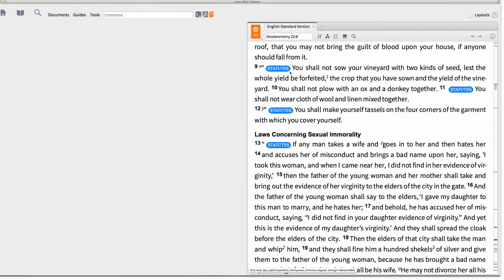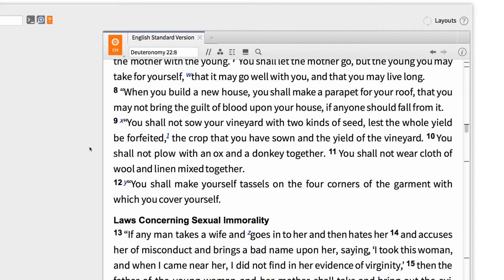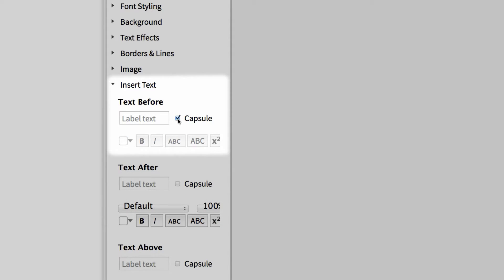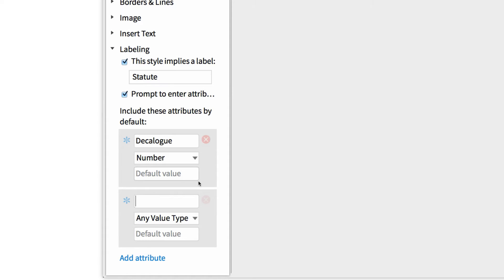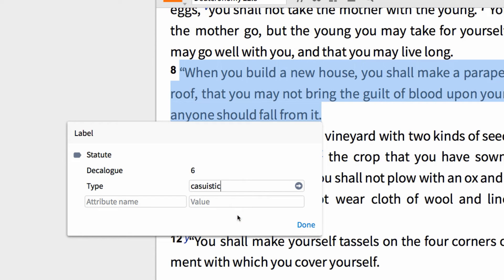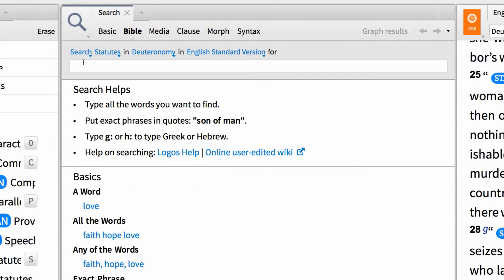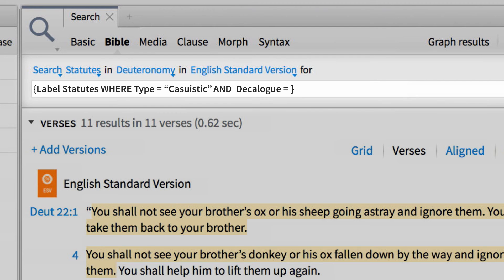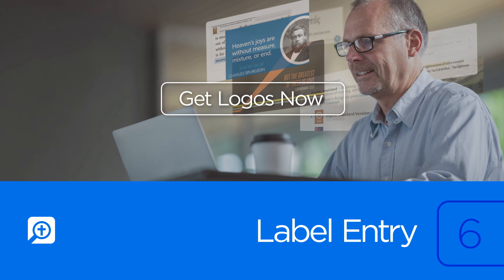Logos 6 Label Entry | Logos Bible Software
Label Entry makes note-taking, sharing, and searching your findings simpler than ever. With Label Entry, you can add searchable and shareable labels to your resources for easy recollection. Create custom labels, like “narrative,” “prayer,” and “prophecy,” then group your notes under these categories. Label Entry offers an easy way to catalog your findings and share them with your class, study group, or church.